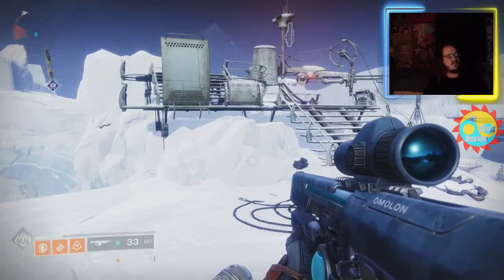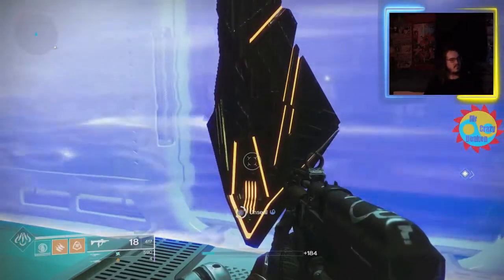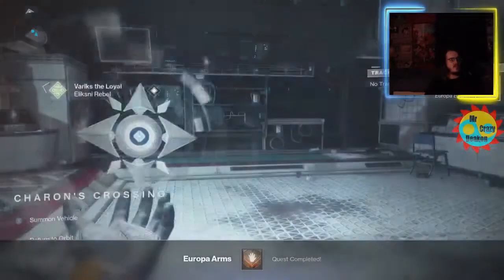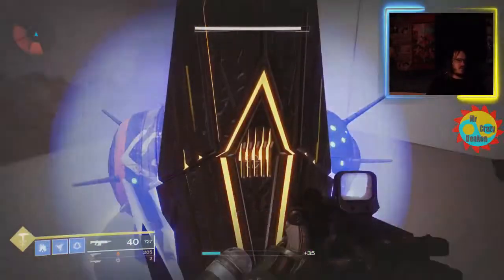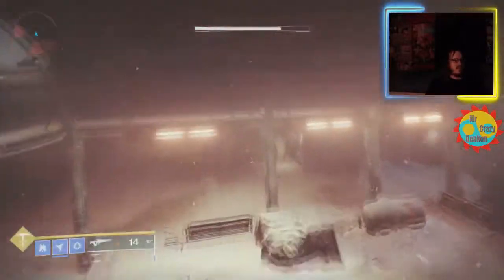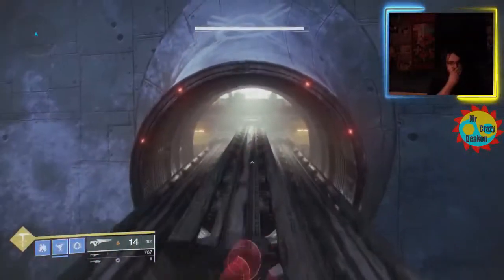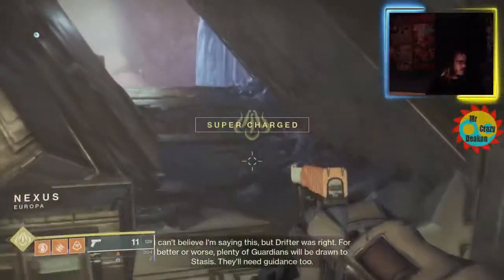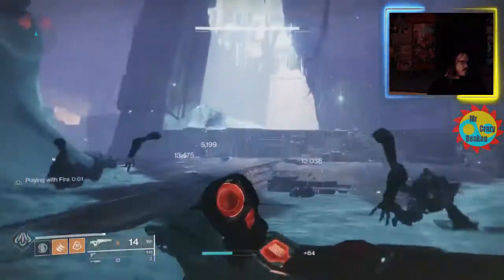Destiny 2 All Europa Armor Quest Where To Find Chest All Chest On Europa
Intro 0:00
Europa Legs Quest 1:25
Brey Exoscience Chest Location 2:30
Europa Arms Quest 4:43
Bray Exoscience Chest Location 5:20
Eternity Chest Location 8:32
Europa Crest Quest 12:55
Perdition Chest Location 13:25
Europa Chest Quest 15:02
Riis-Reborn Approach Chest 1 Location 17:36
Riis-Reborn Approach Chest 2 Location 18:50
Technocrat's Iron Chest Location 20:30
Europa Helmet Quest 22:36
Nexus Chest Location 23:10
Well Of Infinitude Chest 1 Location 26:15
Well Of Infinitude Chest 2 Location 29:10
Outro 30:15